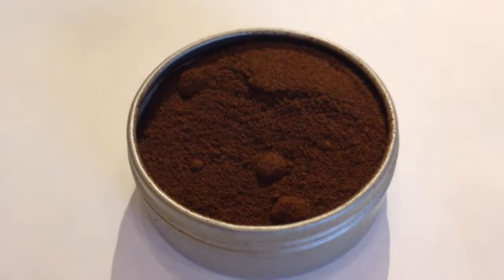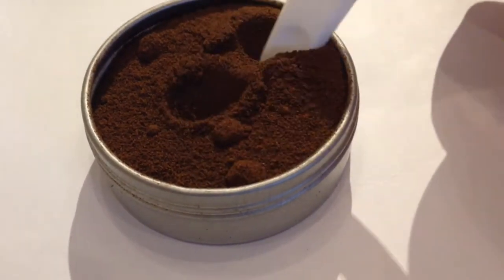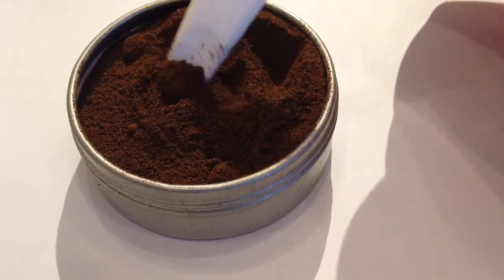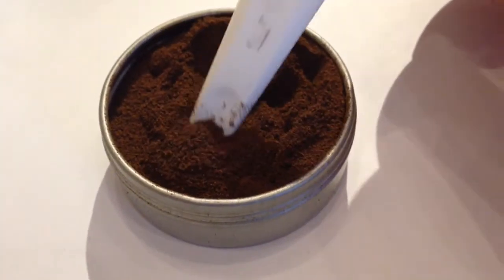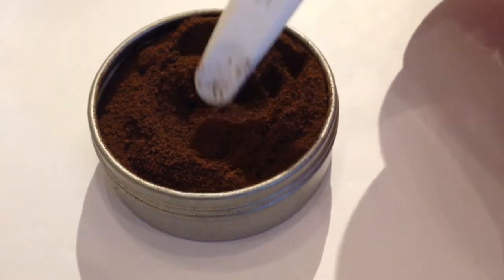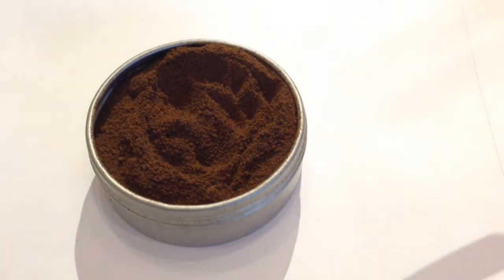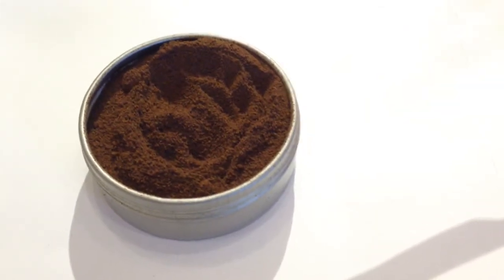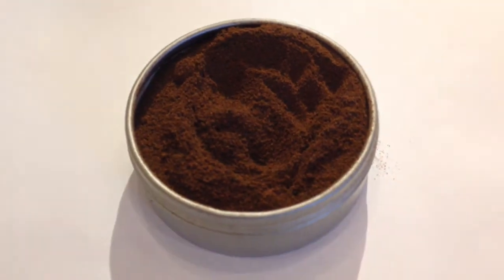Nasal Snuff Review of OSP Batch 2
A perfect 6 out of 5 Snuff